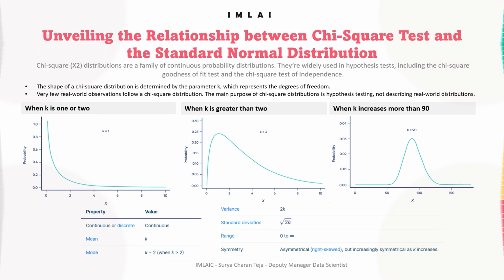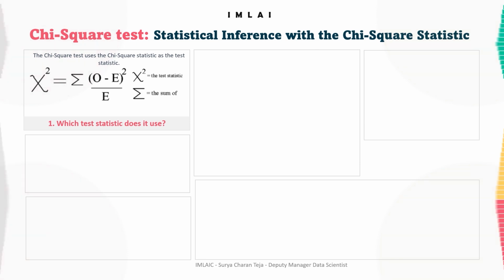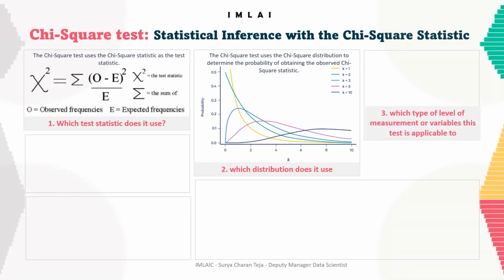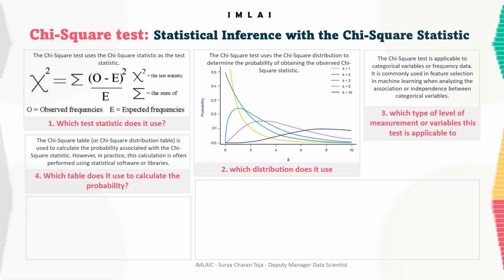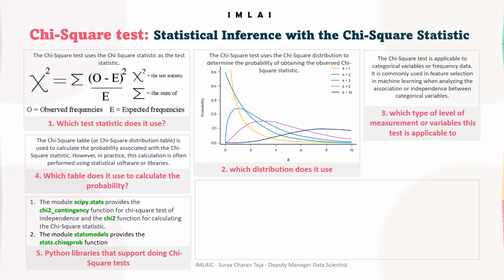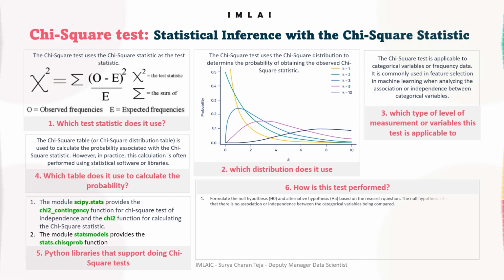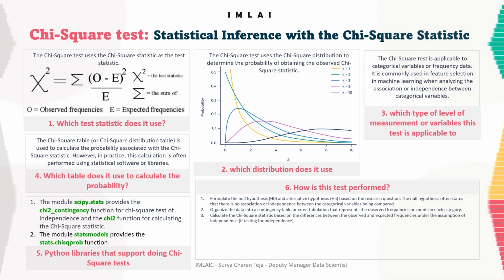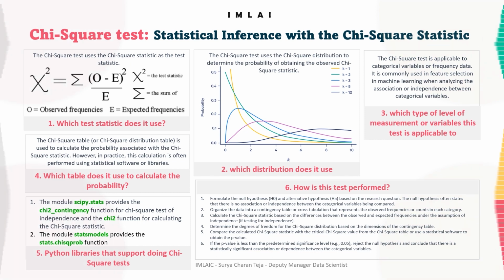5_4_1_3_9 Chi-Square test Statistical Inference with the Chi-Square Statistic in detail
5_4_1_3_9 Chi-Square test Statistical Inference with the Chi-Square Statistic in detail